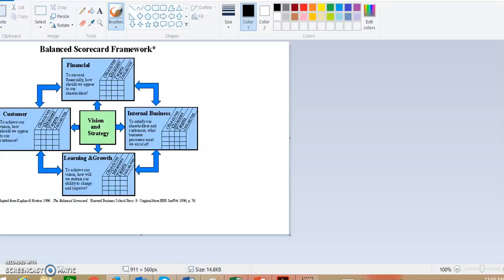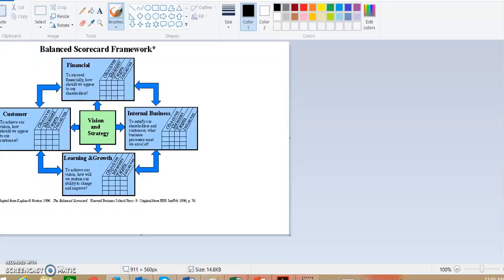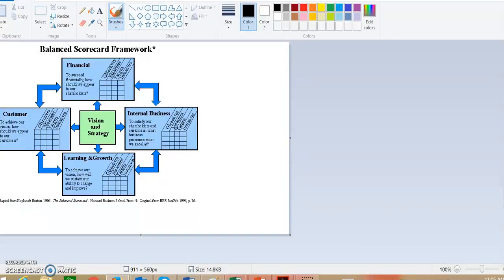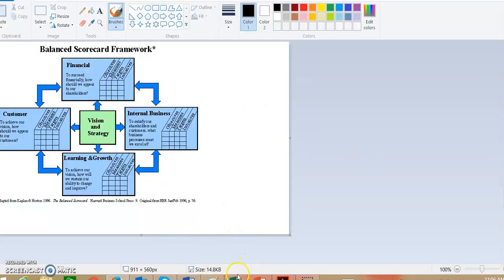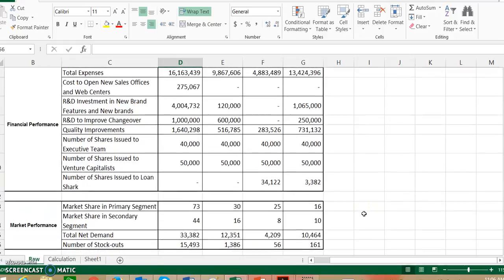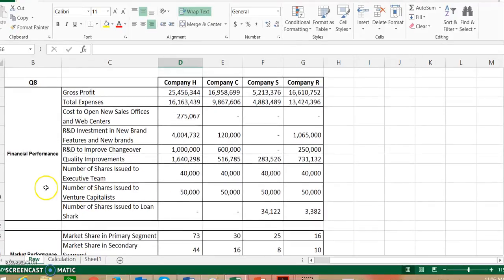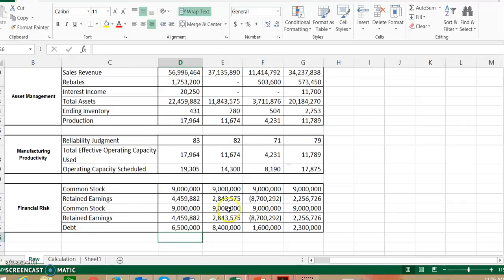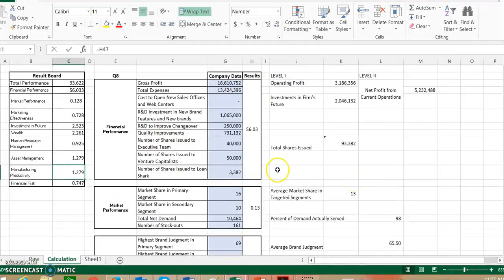Balance Score card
This video shows you an example of a balance score card.

Credit:
Excel formulas provided by Boston University
Information retrieved from Balancescorecard.org

Screen capture software: screen-o-matic

Video created by Dr. Moriuchi